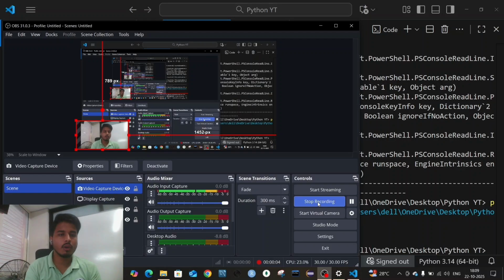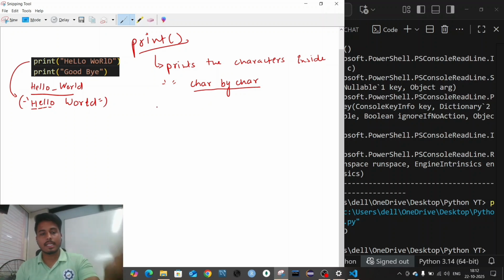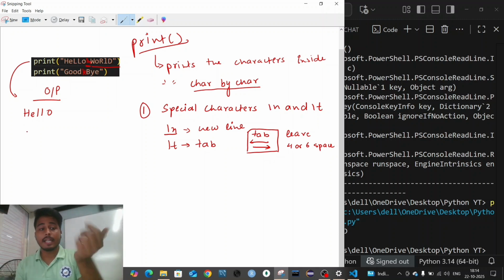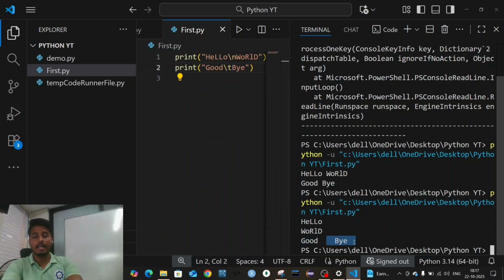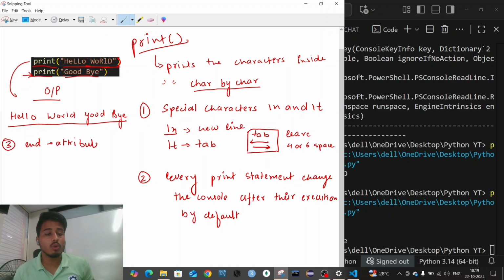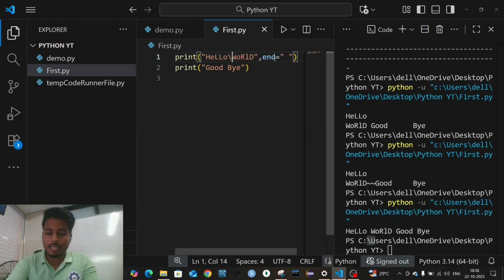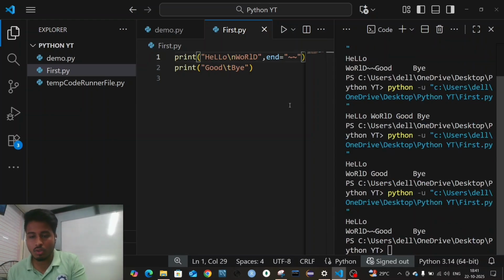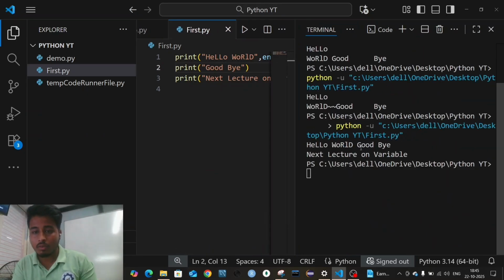Print Function | Python Basics | Lecture - 03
🐍 Python for Beginners: Your First Hour of Coding! (Full Tutorial)

Welcome to the ultimate Python programming course for absolute beginners! 👋
If you’ve ever wanted to learn to code but felt intimidated, this is the perfect starting point. In this video, we'll go from zero to your first working Python script in just one hour. We break down complex concepts into easy-to-understand steps, ensuring you build a solid foundation in the world's most popular programming language.

Python is the language of choice for Data Science, Web Development, Machine Learning, Automation, and more! It's known for its clean, readable syntax, making it the ideal first language.